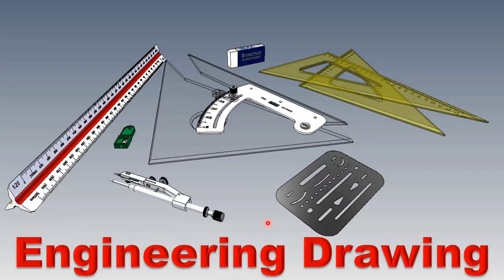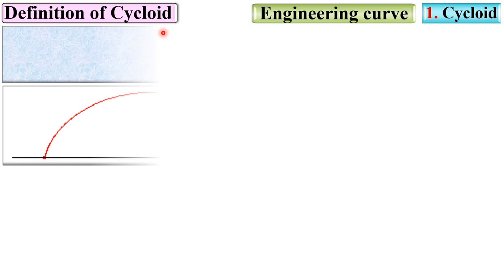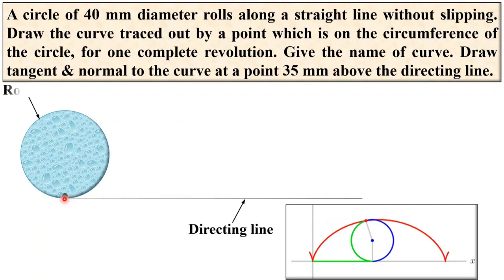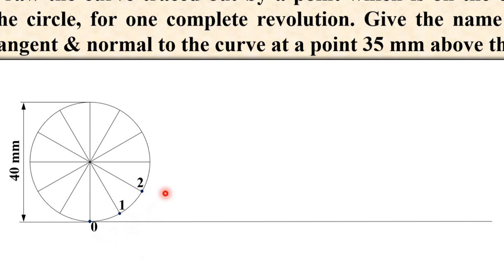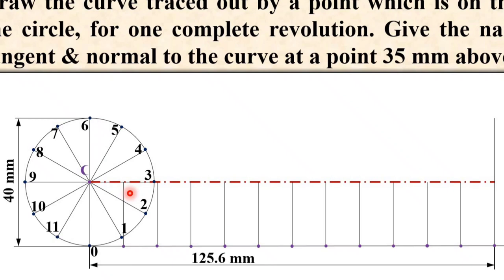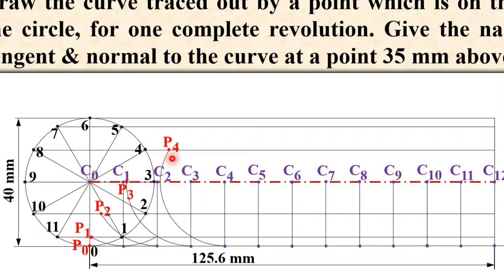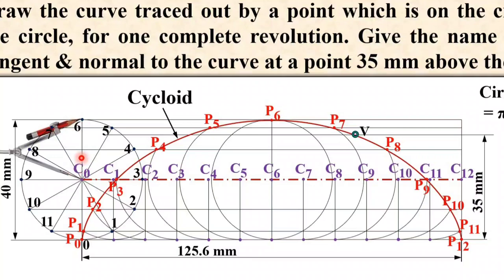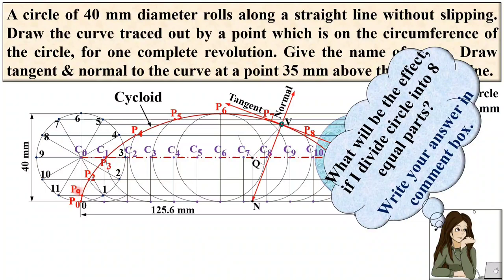Cycloid in Engineering Drawing | Tangent and Normal to the Cycloid | Engineering Curves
Cycloid in Engineering Graphics is explained with the following timestamp:
0:00 – Cycloid - Engineering Drawing lecture series
2:44 – Problem Description on Cycloid
3:38 – Drawing of Cycloid
12:30 – Shape of Cycloid
12:58 – Tangent and Normal to the Cycloid